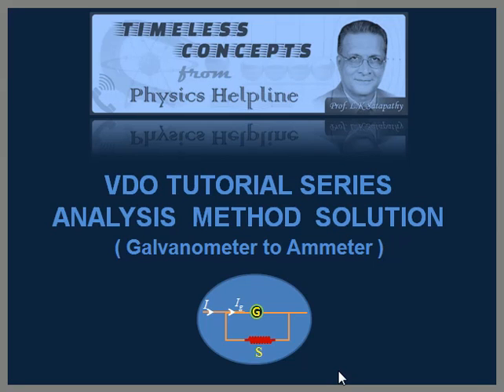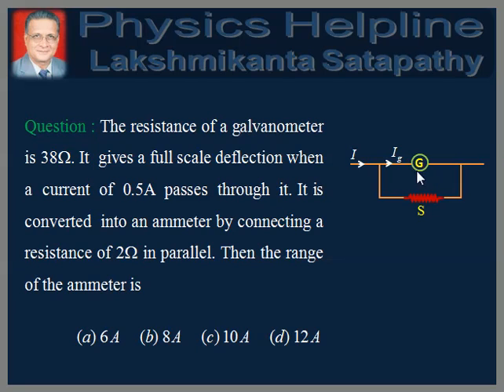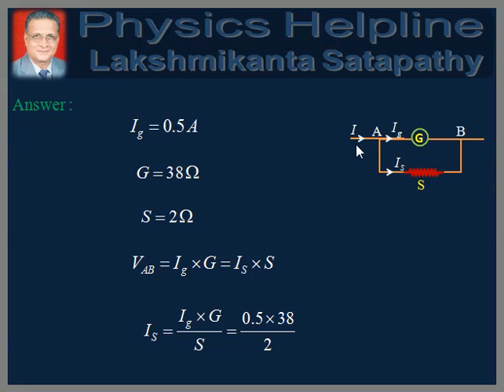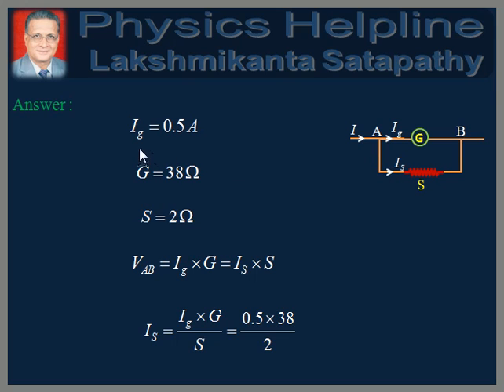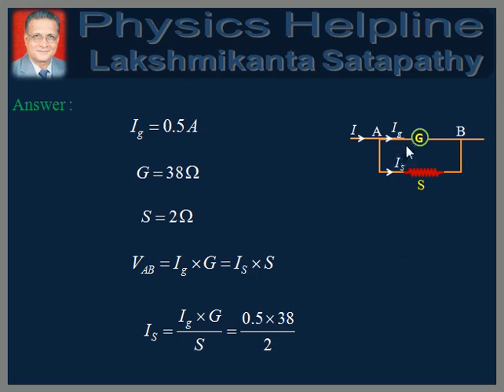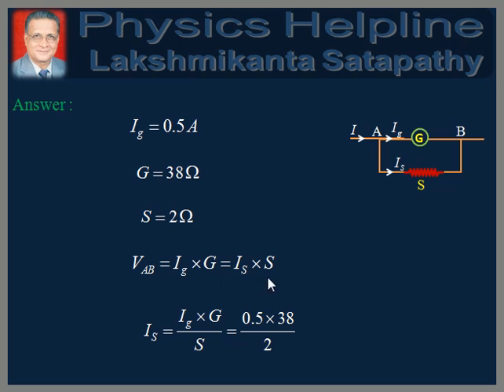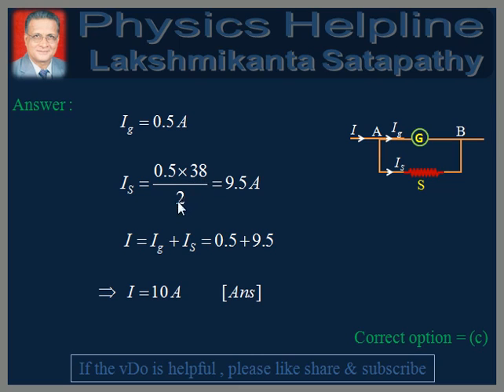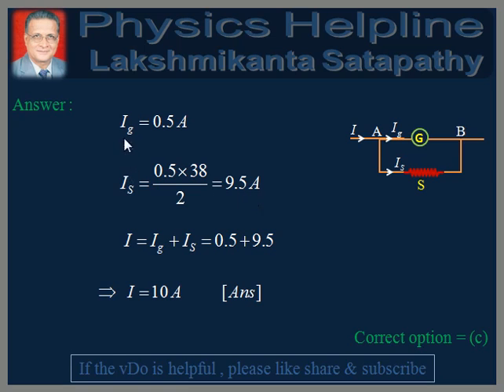vDo QA Electromagnetism-60/ Range of an Ammeter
JEE Physics/ Lakshmikanta Satapathy/ Electromagnetism/ Ammeter formed by shunting a Galvanometer/ Range of Ammeter